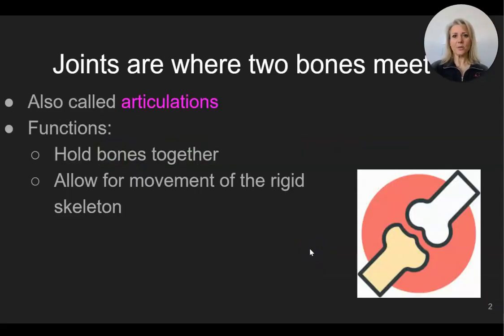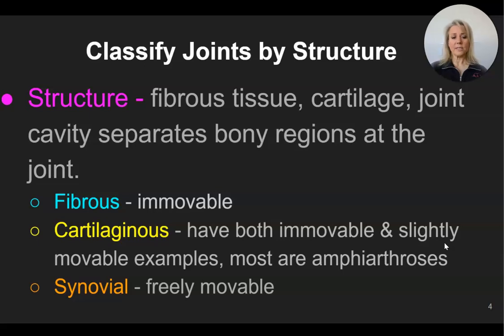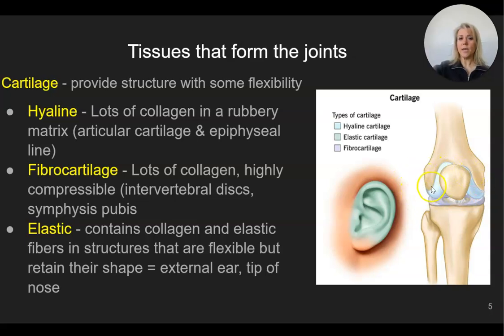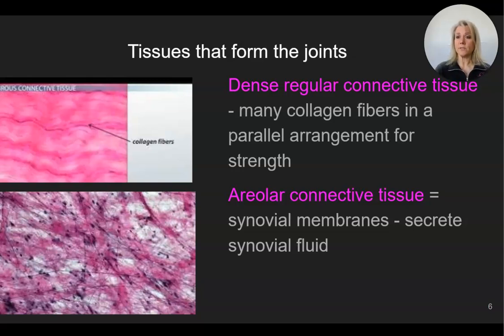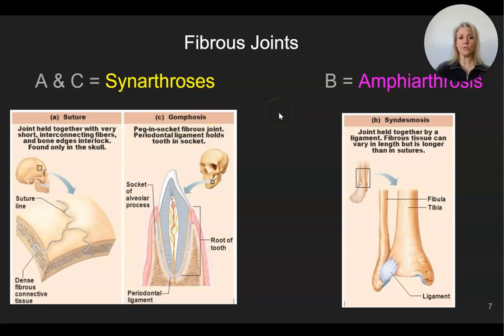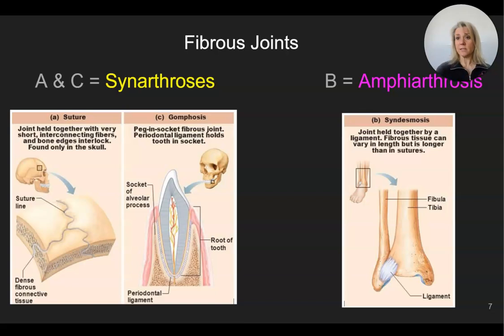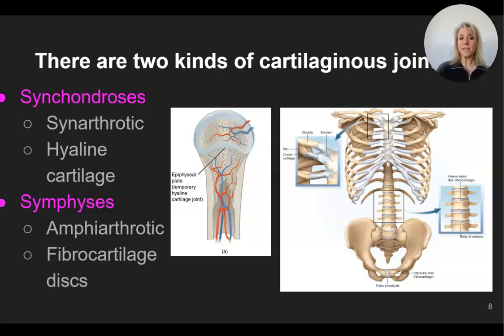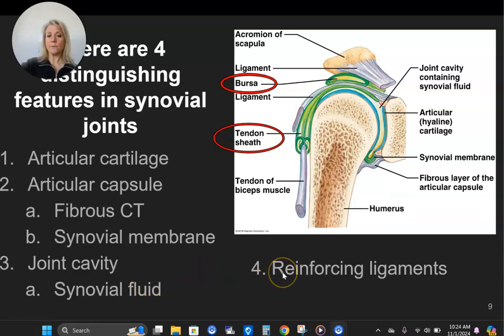McDonald. Joint Classification Part 1 Slides 1-9